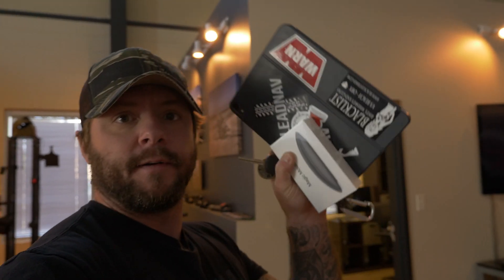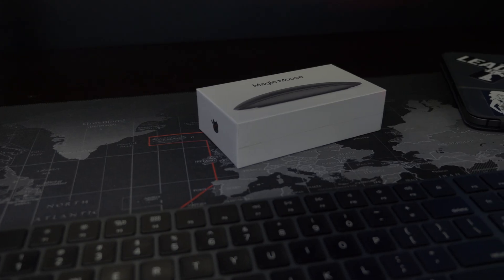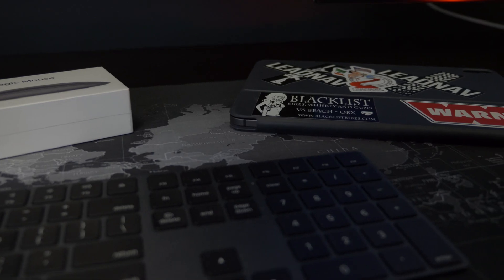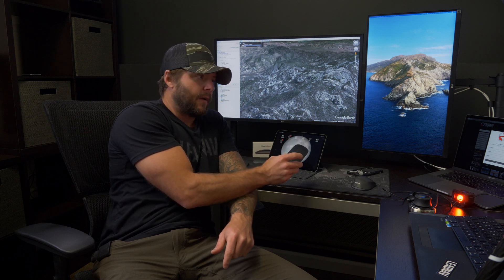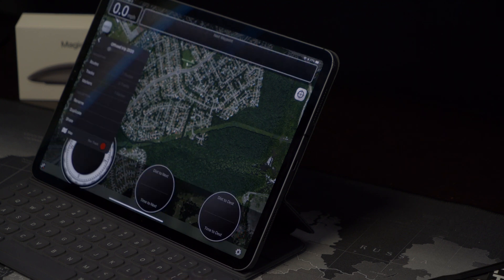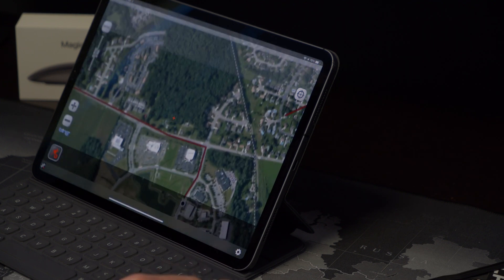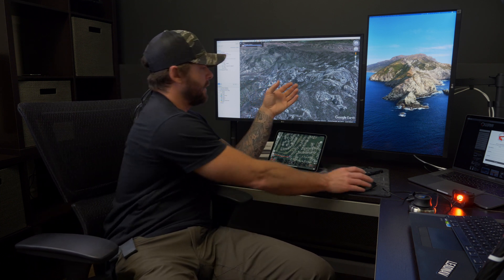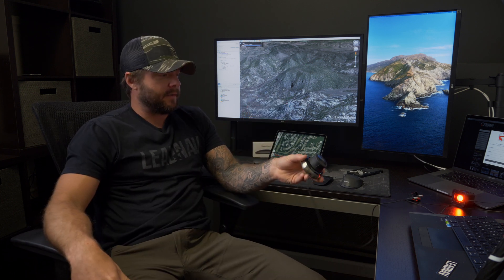LEADNAV Hardware - iPad and a mouse Part 1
Our first look running the latest iPad update with a mouse and LEADNAV GPS.

Remember to give us an iTunes App Store review!

Be sure to join our Online Community to get answers and to learn more about the system

Visit our Online Supply for hardware and to get discounts on your LEADNAV GPS subscriptions here